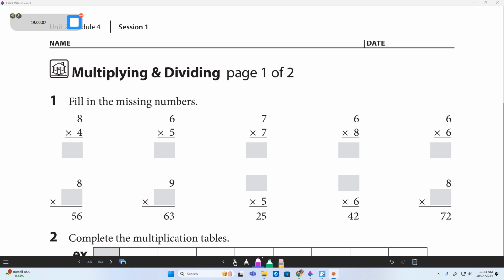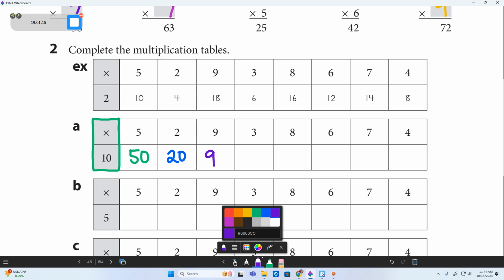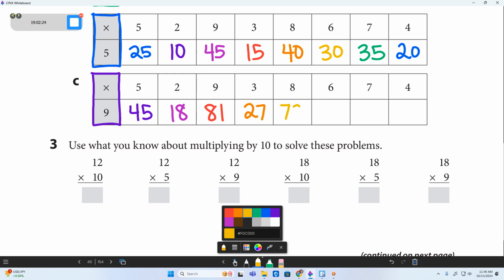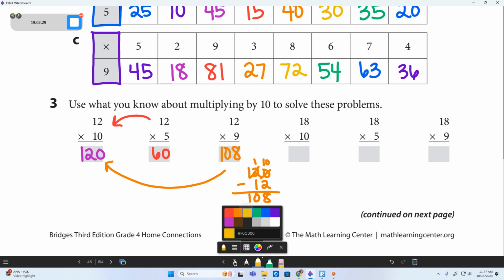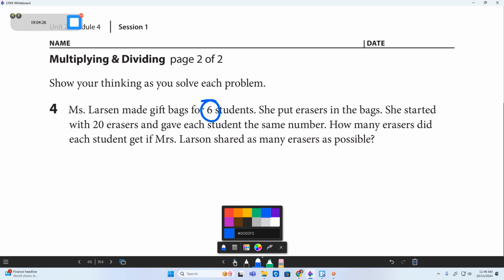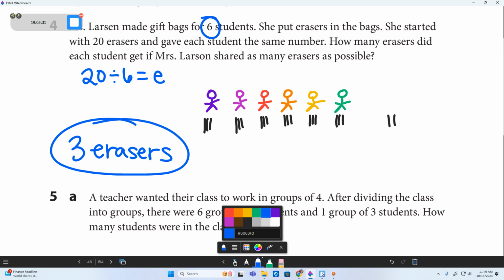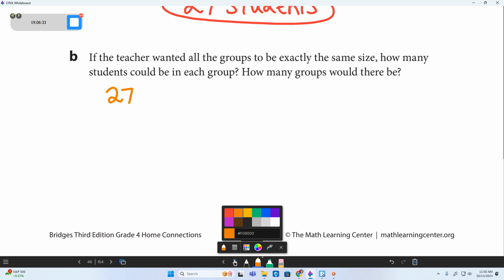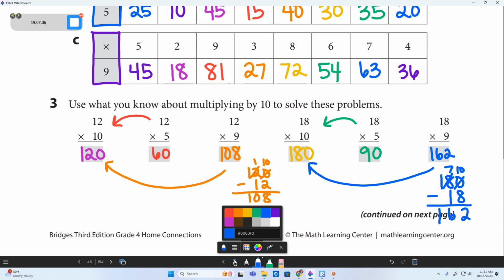HC 41 & 42 (Third Edition)